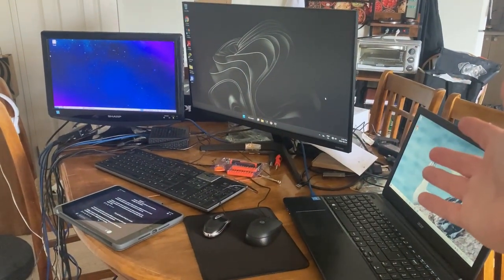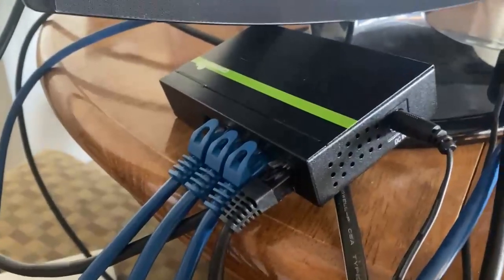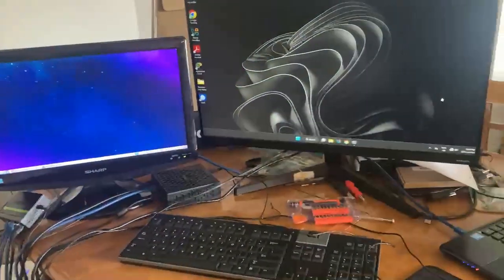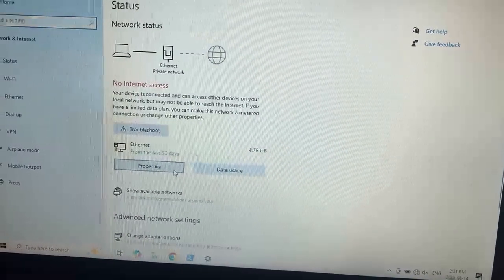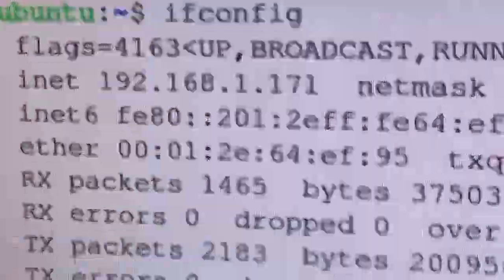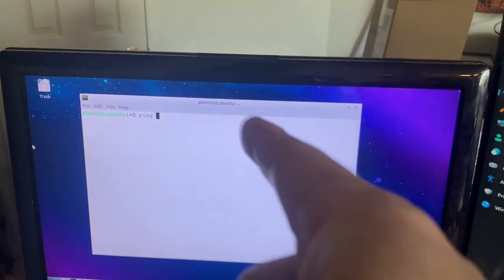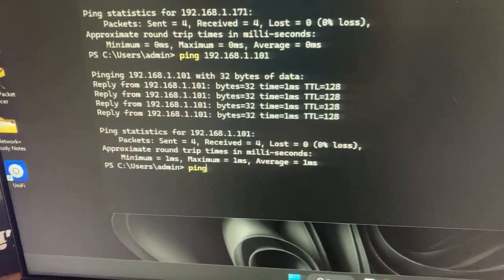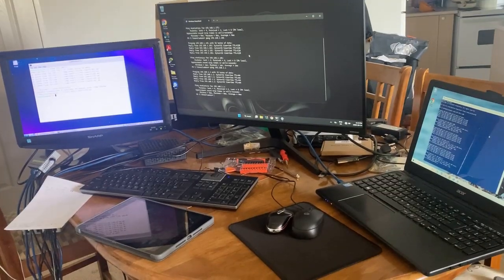How to Build a Home Networking Lab for Beginners (by a beginner)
Dive into my beginner's adventure building a home networking lab! I'll show you how I connect a Unifi security gateway, TRENDnet switch, and three cool devices: a Lenovo Windows 11 desktop, Acer Windows 10 laptop, and Zotac Linux mini PC. Laughs, learns, and easy tips for newbies like us!

Topics discussed:
-IP adresses
-Routers
-Switches
-Ethernet cables
-Ping
-ifconfig